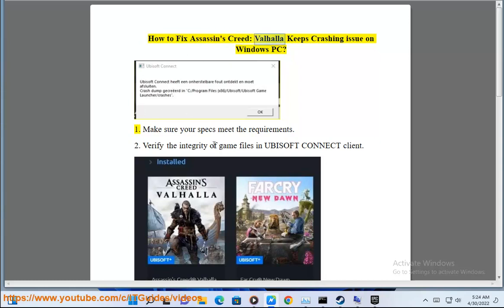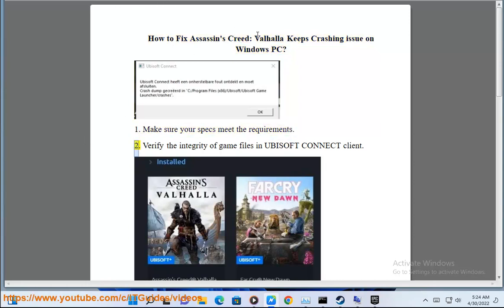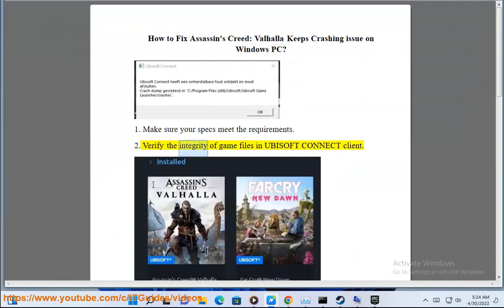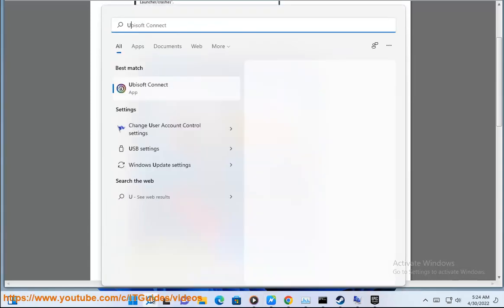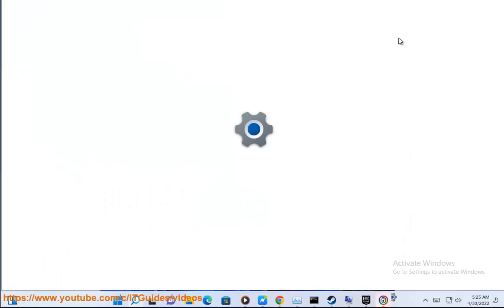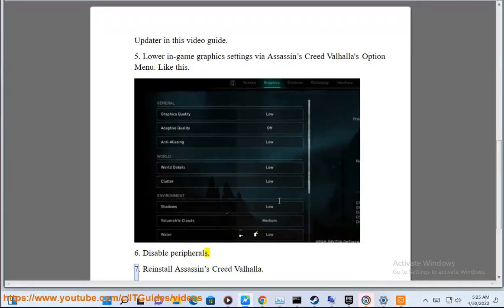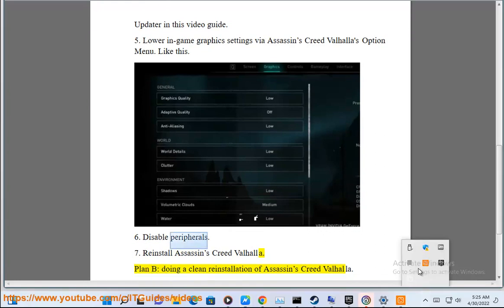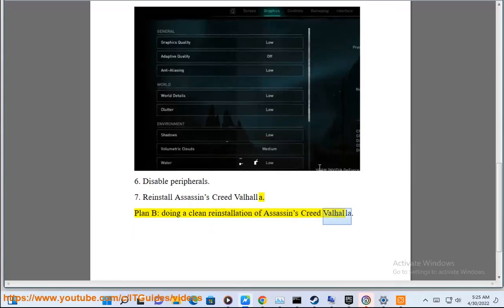Fix Assassin's Creed Valhalla Stuttering on Windows PC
Here's how to Fix Assassin's Creed Valhalla Stuttering on Windows PC. Run Avast Driver Updater@ to keep all your device drivers up-to-date effectively.